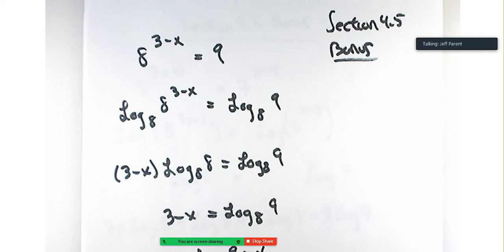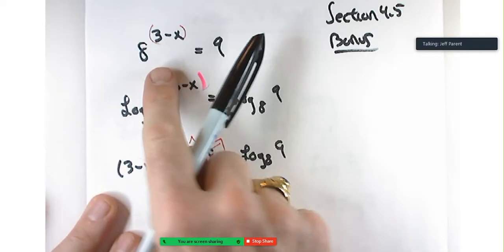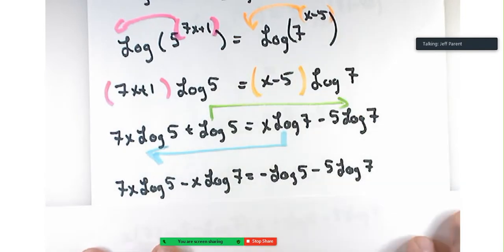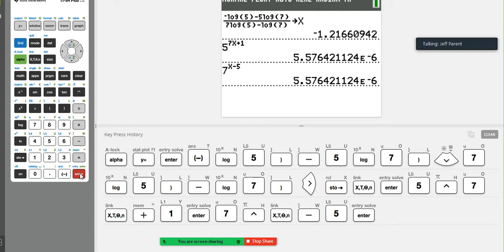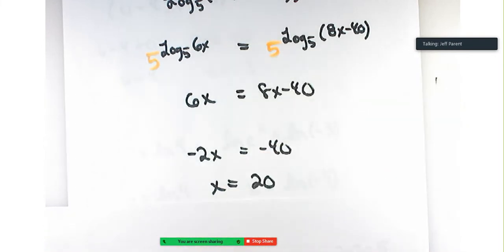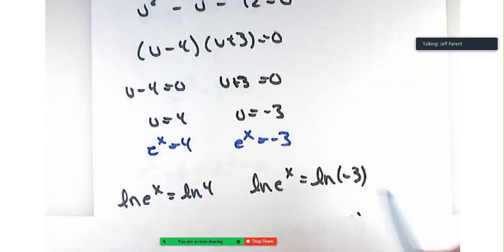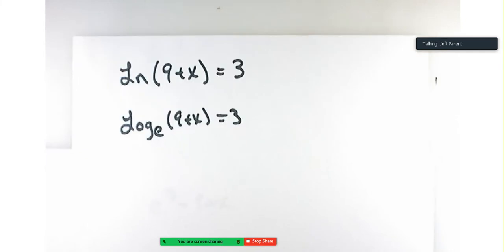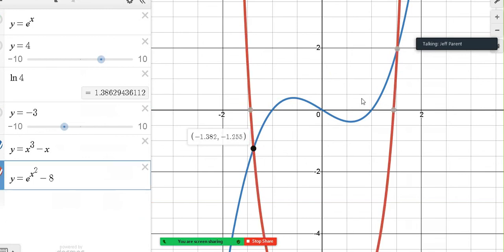Section 4.5 Bonus Material (Winter 2022)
Extra problems to make sure you get through the Webassign homework.  Includes a problem solving with Desmos